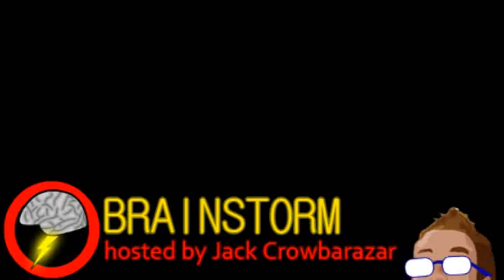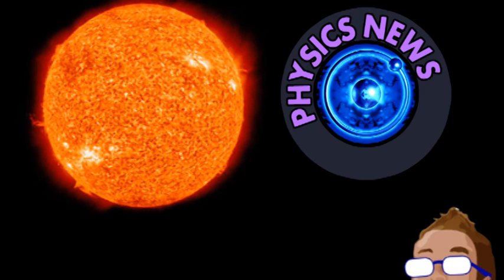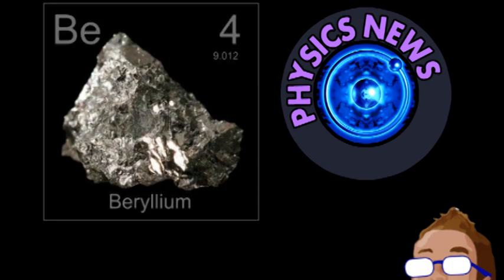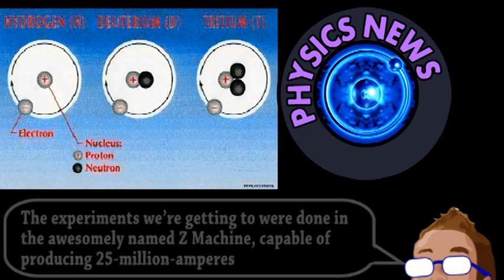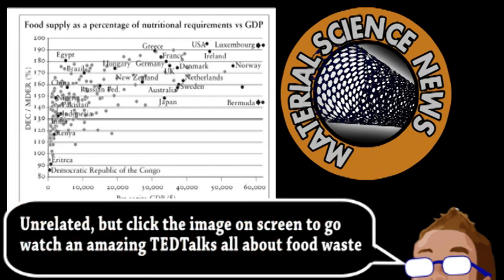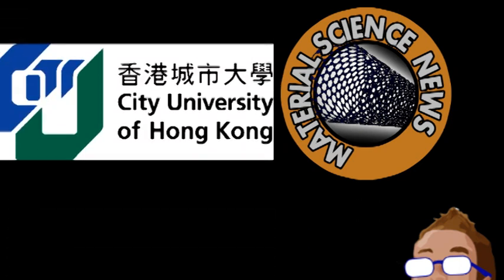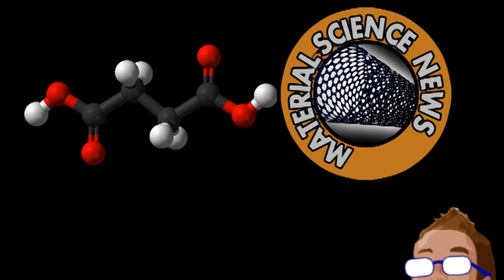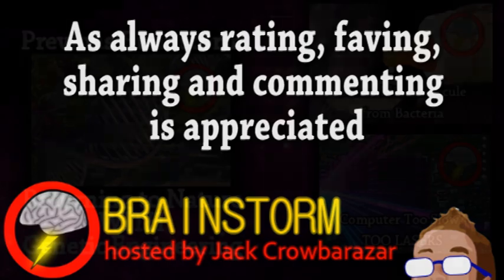Fusion Power Could Be In Our Future (Brainstorm Ep108)